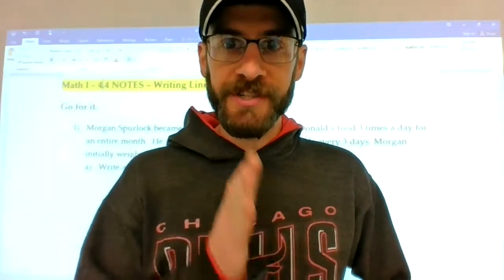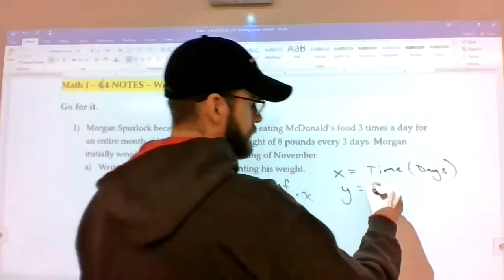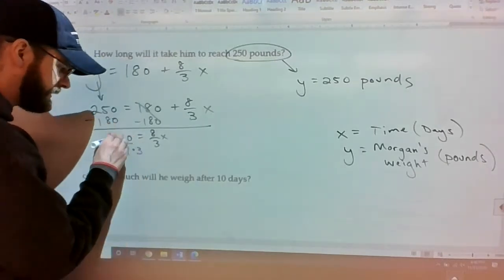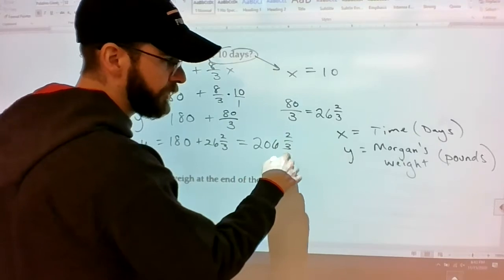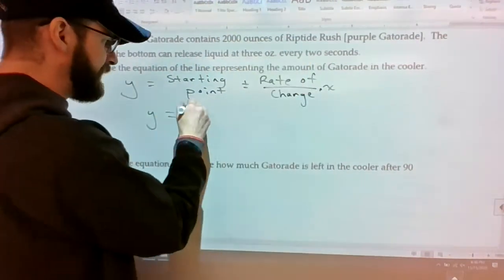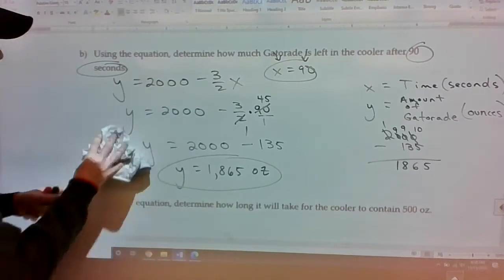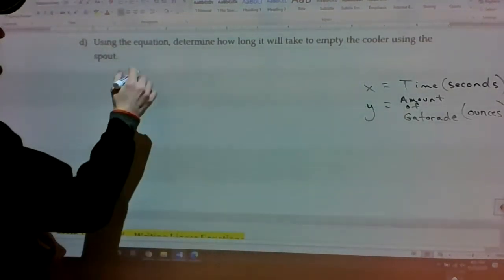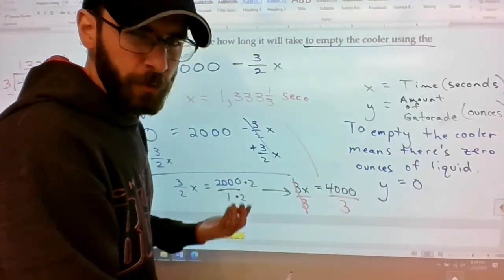Math I_4.4_Fall 2020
Applying equations to linear models...and using them to solve stuff!!!